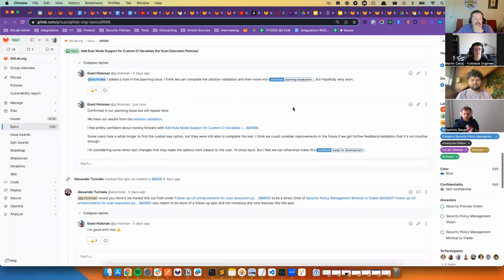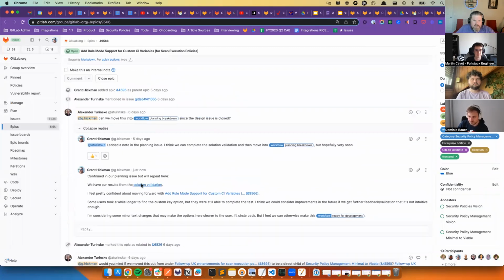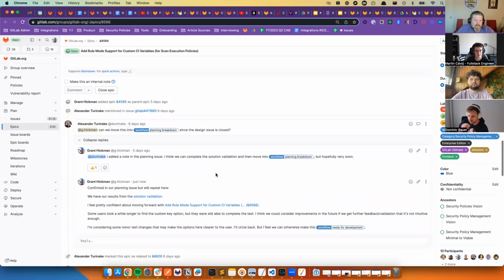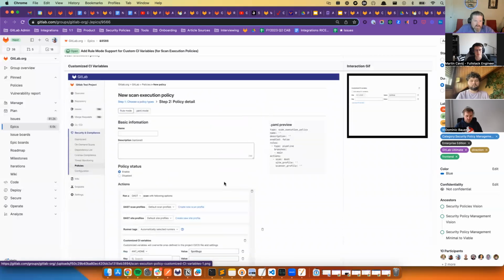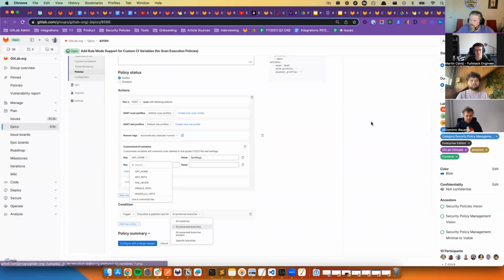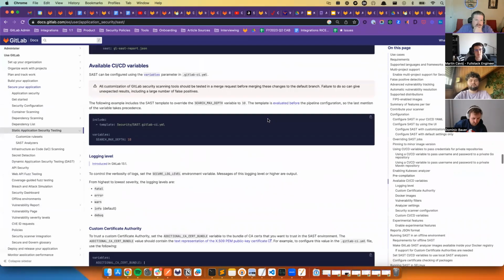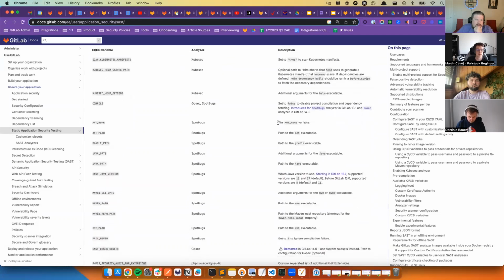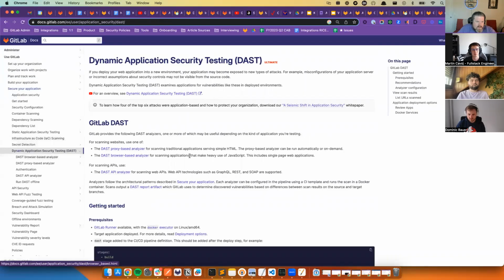Security Policies Weekly Discussion | May 23 2023